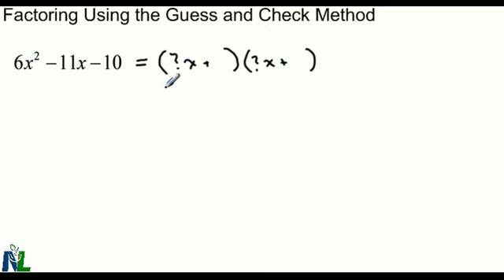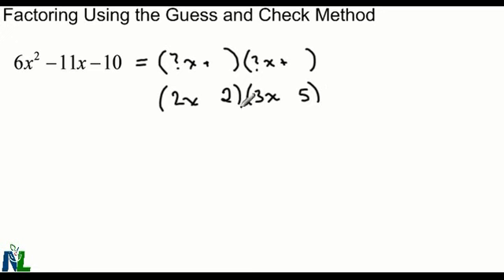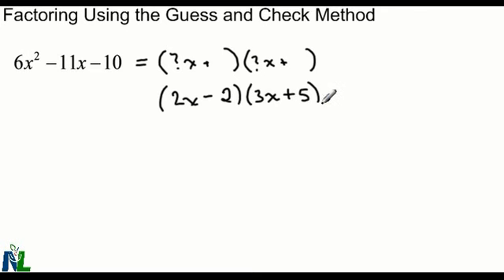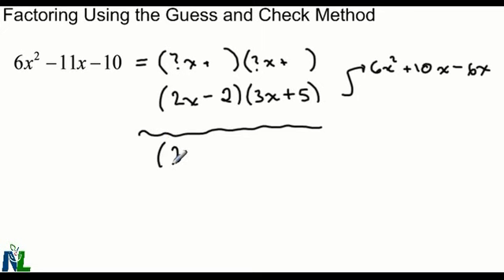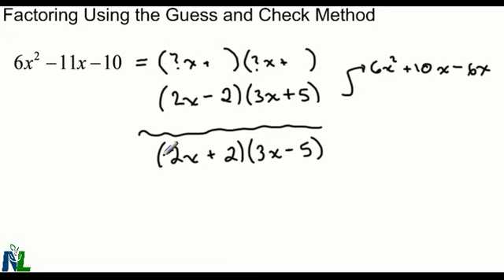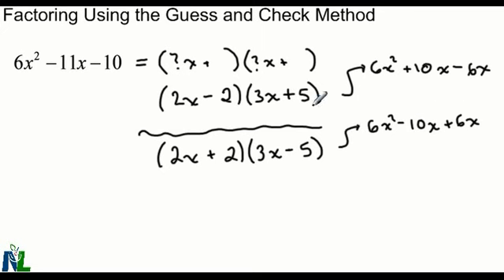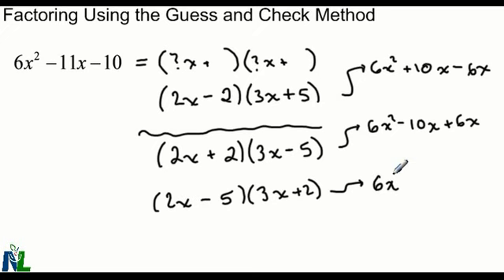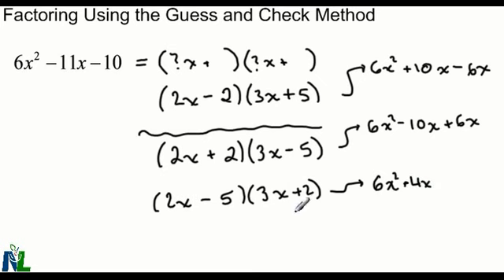Factoring using Guess and Check